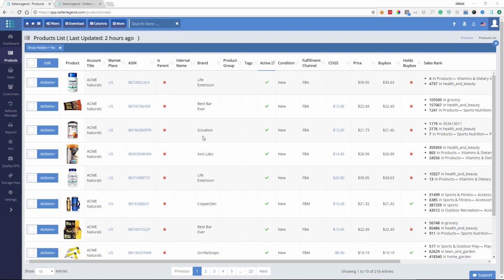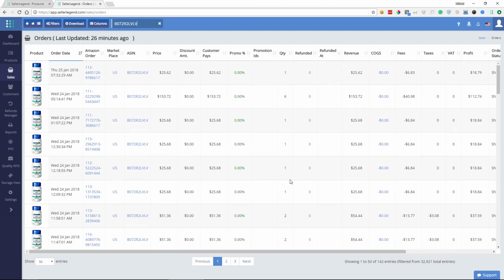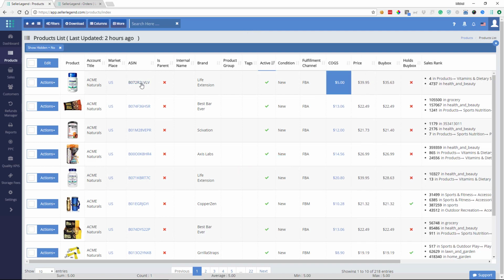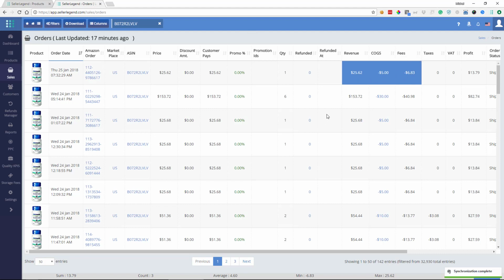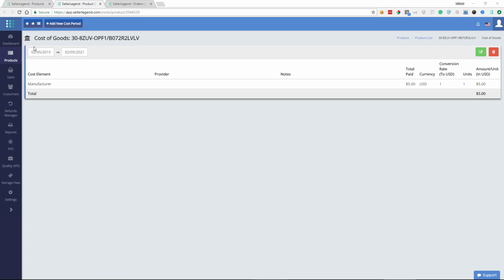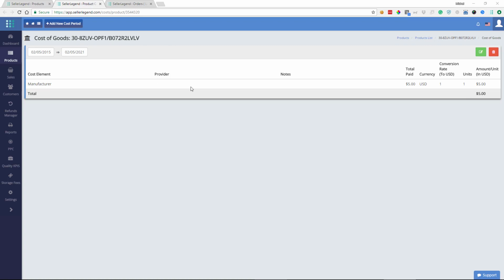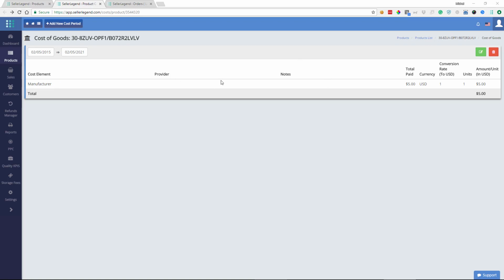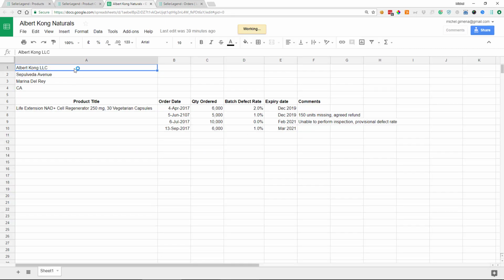SellerLegend - COGS Basics - Single Cost Period